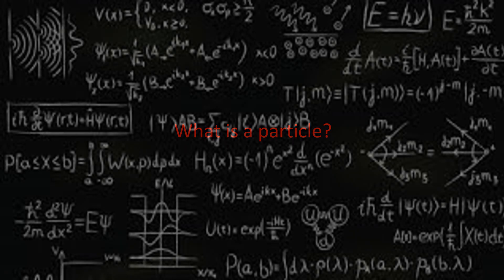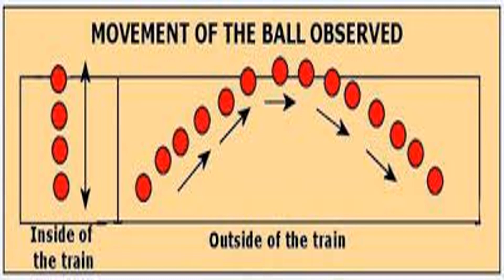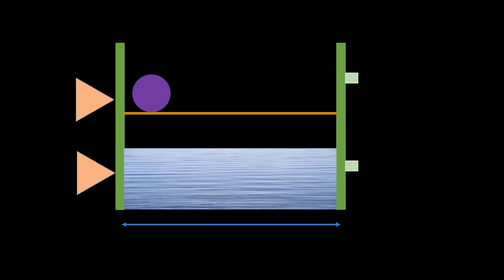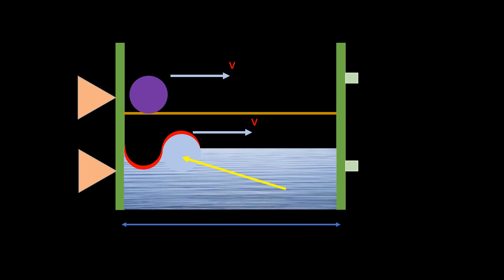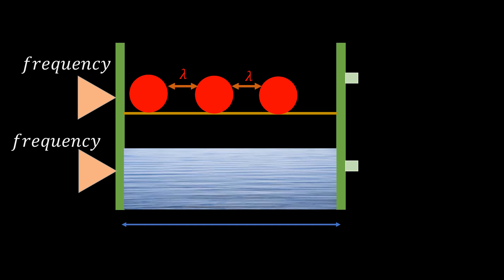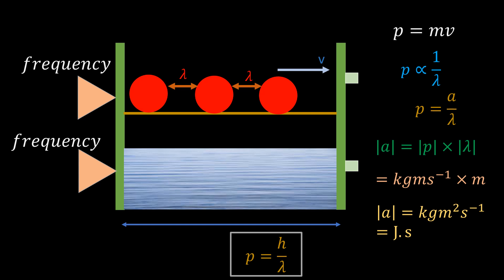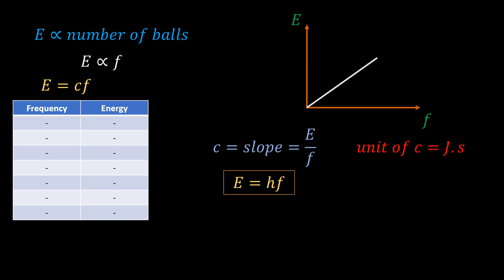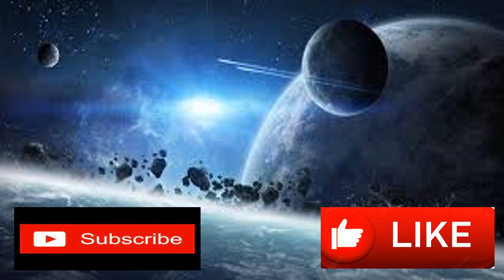What is a particle? The final explanation.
Quantum mechanics does not give us any clear image of what a particle really is, but this video will change that.